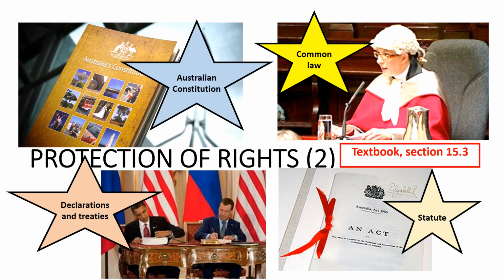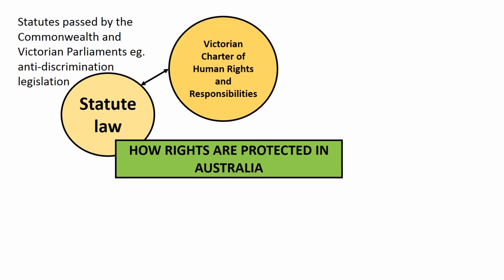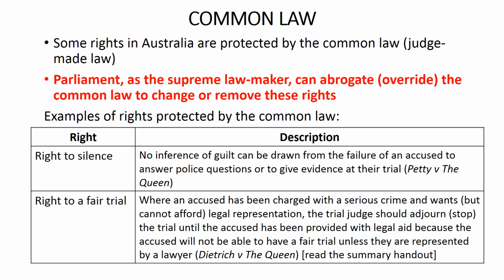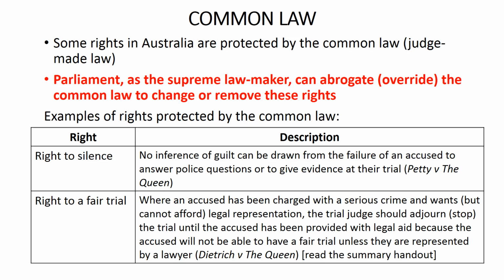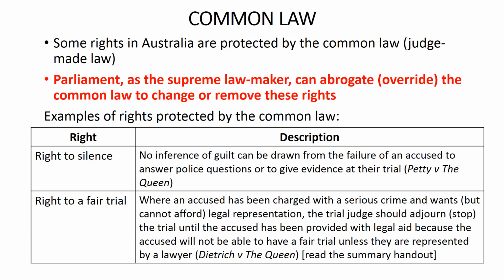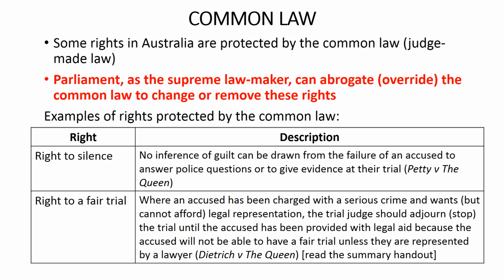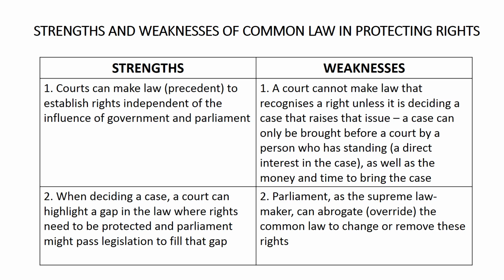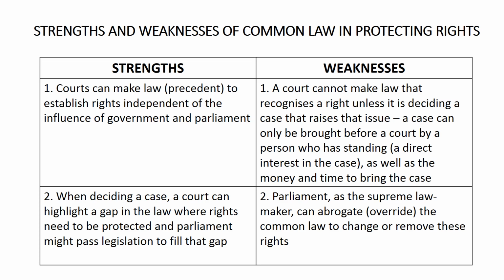PROTECTION OF RIGHTS COMMON LAW audio